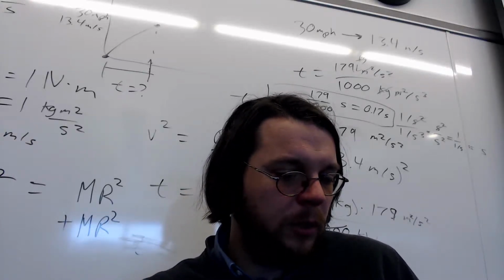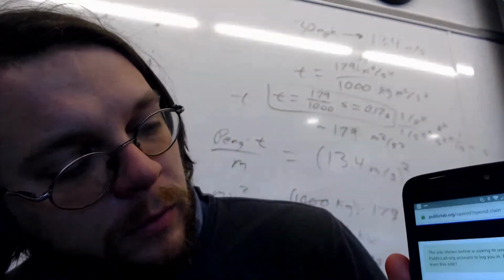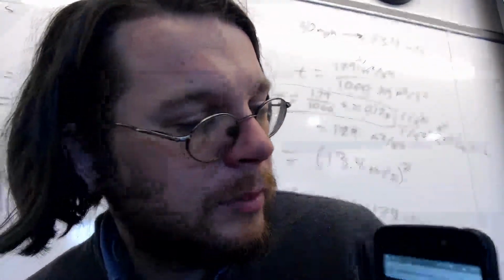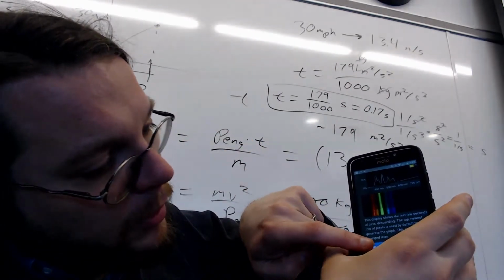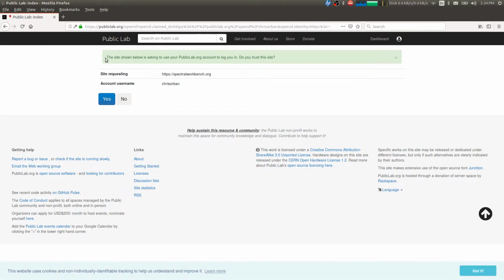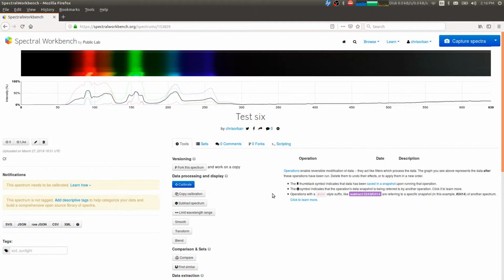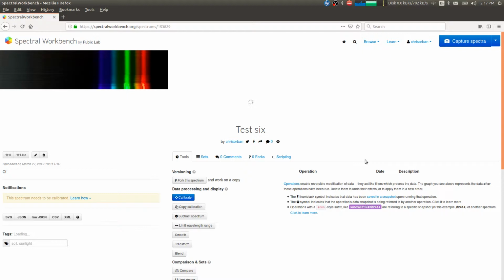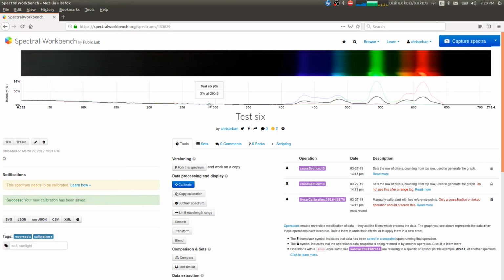How to collect and calibrate data with spectralworkbench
Here is a step-by-step for capturing data with a smartphone and calibrating it Here are the 3D printer files